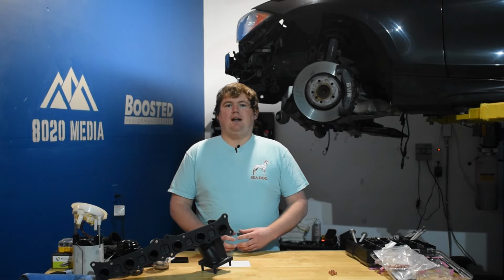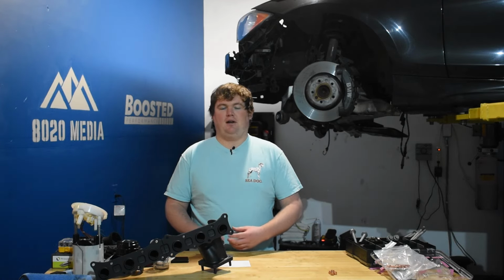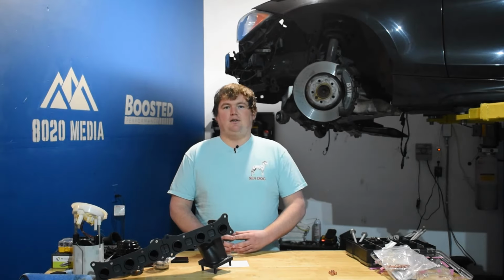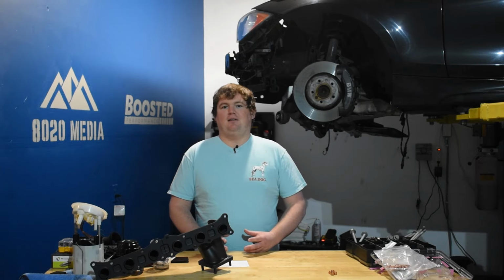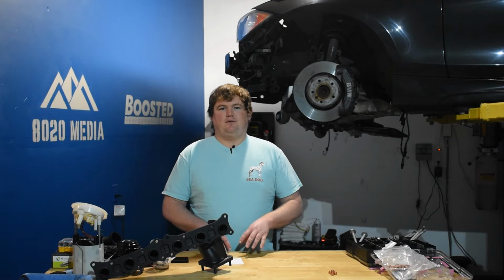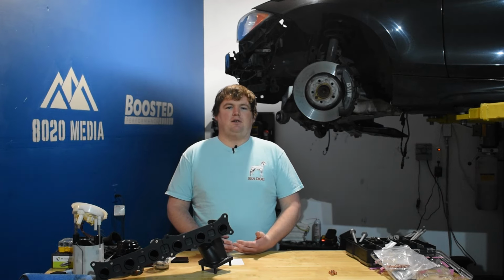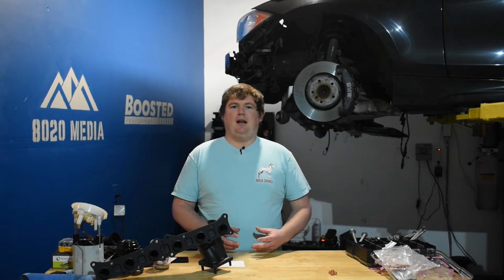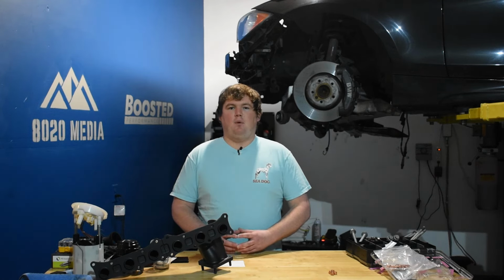Ford's 3.5 Ecoboost vs 5.0 Coyote: Which is Better?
In today’s video, Zach covers a pretty important F-150 question when it comes to the many engine options: the 3.5 EcoBoost vs 5.0 Coyote. The 3.5 EcoBoost V6 twin-turbo was first introduced in 2011 and has been a staple in Ford’s lineup since. The 5.0 Coyote V8 naturally-aspirated was first introduced also in 2011 and has also been a staple in Ford’s lineup. Zach will cover performance, tuning potential, price, reliability, and more for both engines. We hope this comparison assists anyone looking to purchase a vehicle with either engine. Sit back, relax, and enjoy the whole video. Also, we have a more in-depth article on this topic on our website if you would like to read about it instead

8020 Automotive owns and operates a portfolio of content websites and eCommerce stores in the Automotive industry. We provide over a million monthly readers with high-quality automotive content, focused predominantly on technical and performance modification guides.
00:31 – 3.5 EcoBoost vs 5.0 Coyote Introduction
00:56 – 3.5 EB vs 5.0 Engine Specs
02:32 – 3.5 EB vs 5.0 Towing Comparison
03:32 – 3.5 EB vs 5.0 Performance Comparison
04:08 – 3.5 EB vs 5.0 Performance Modification Potential
05:34 – 3.5 EB vs 5.0 Fuel Economy & Towing
07:49 – 3.5 EB vs 5.0 Price Difference
08:45 – 3.5 EcoBoost vs 5.0 Coyote Reliability
09:37 – Ford 3.5 EcoBoost vs 5.0 Coyote Comparison Summary